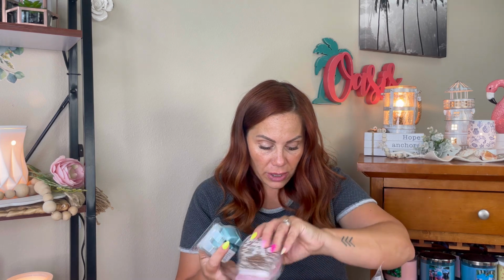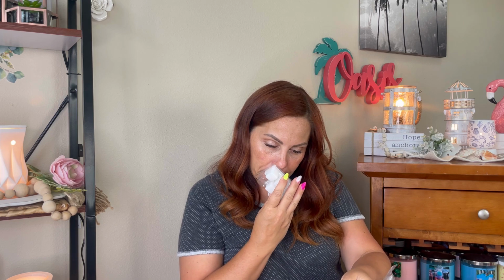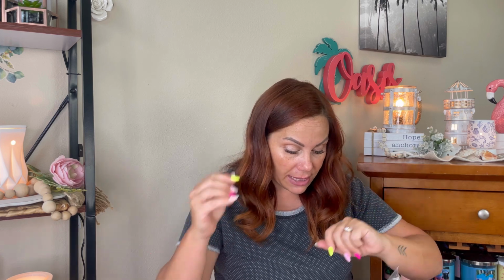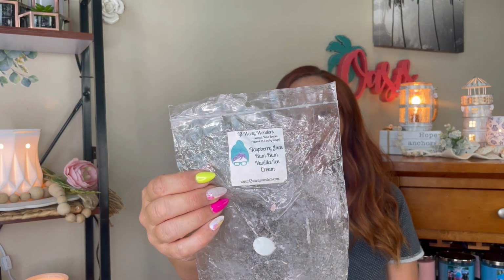Weekly Empties & Un-Empties Plus Life Update